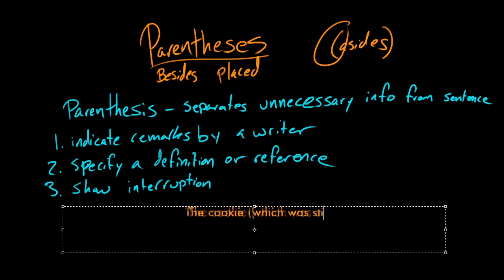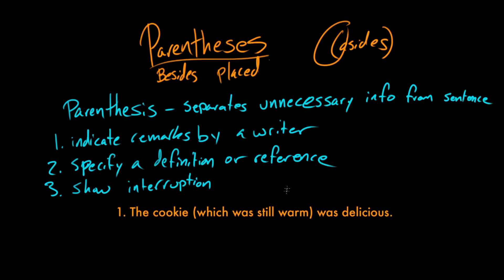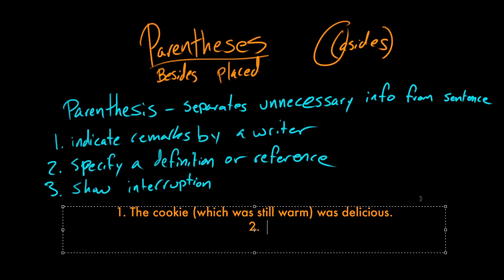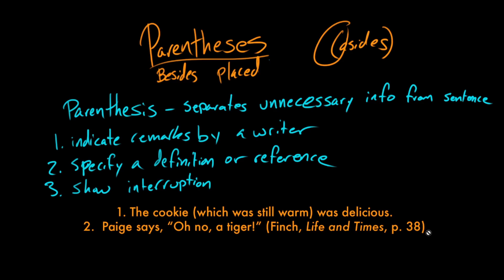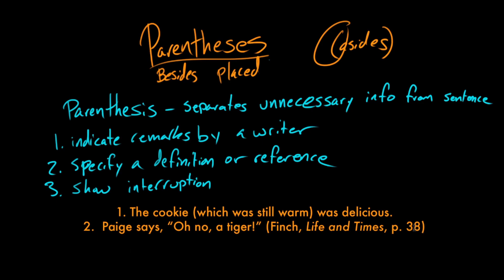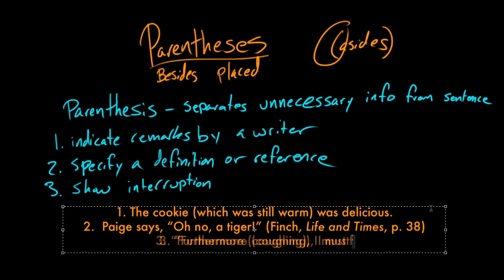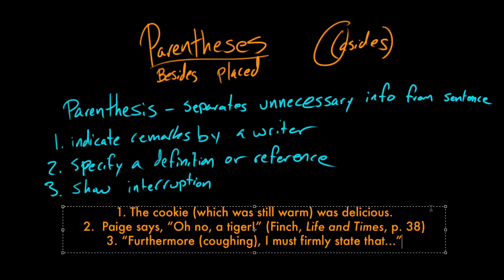Parentheses | Punctuation | Khan Academy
Courses on Khan Academy are always 100% free. Start practicing—and saving your progress—now

Parentheses set off extra information (such as a writer's remarks, an interruption, or a reference) from the rest of a sentence. Learn how to use them in this video!

Missed the previous lesson?